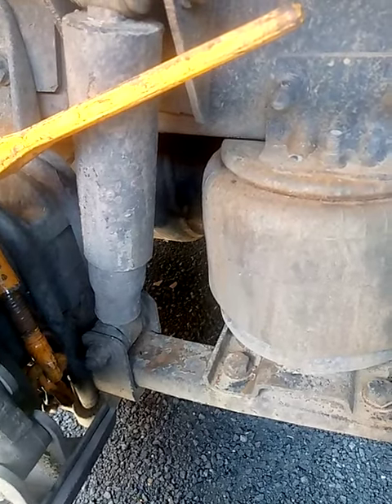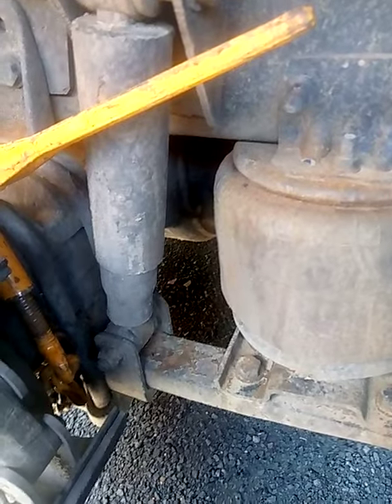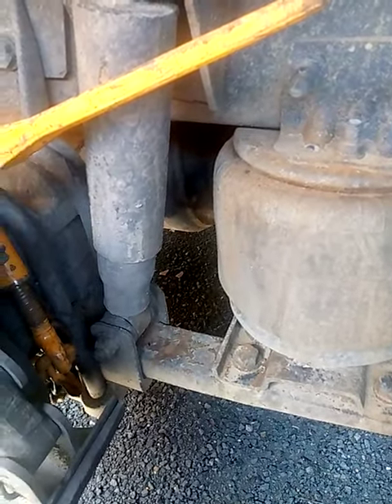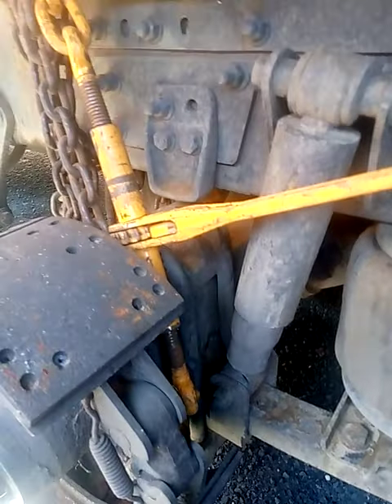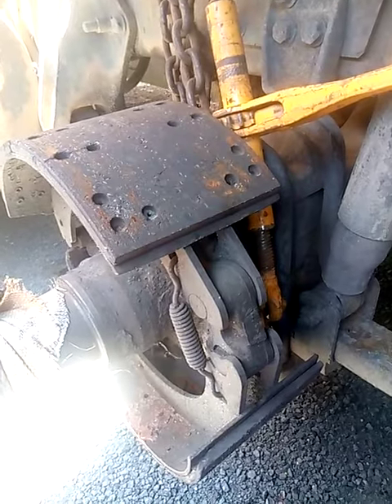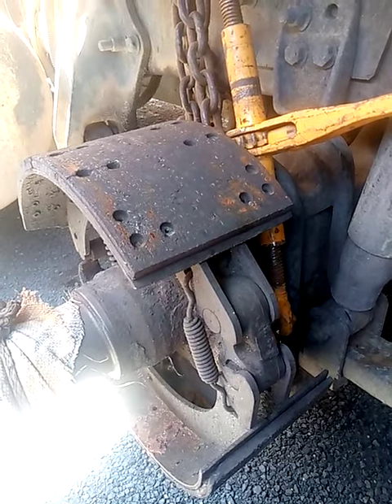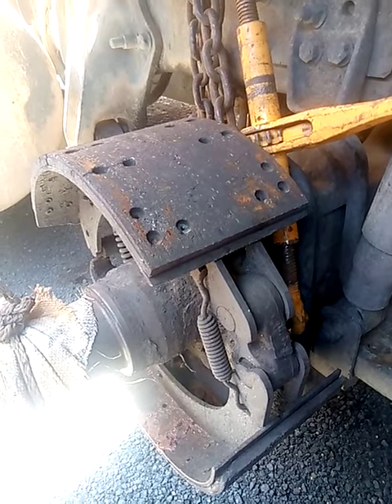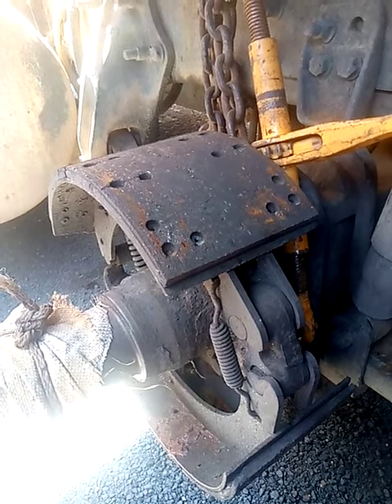How to Suspend Argosy Front Diff Axle: Expert Tips